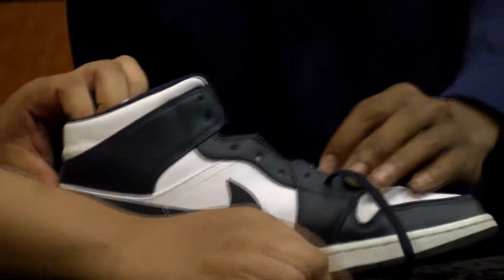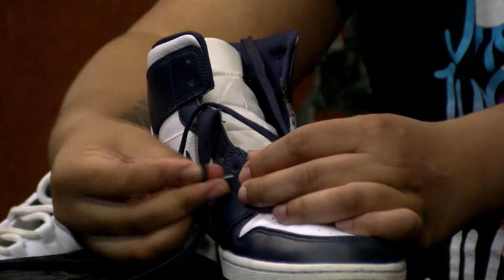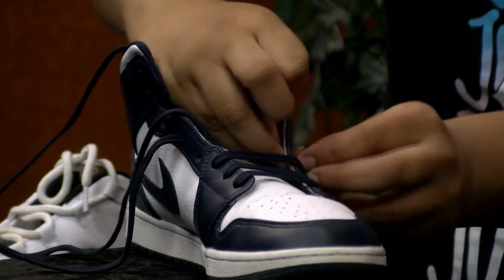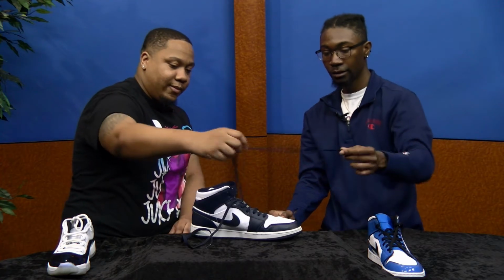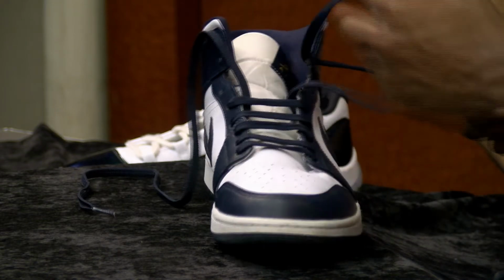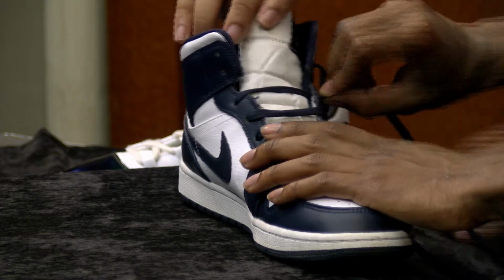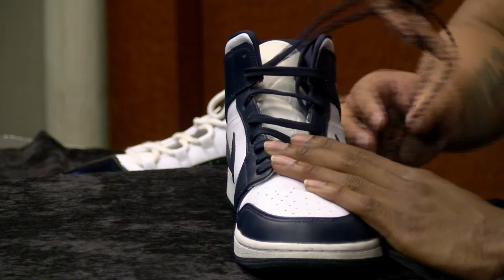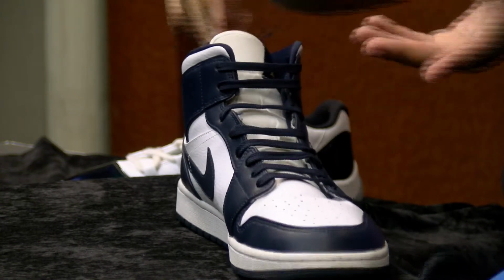Lace 'Em Up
How to tie your sneakers the right way.